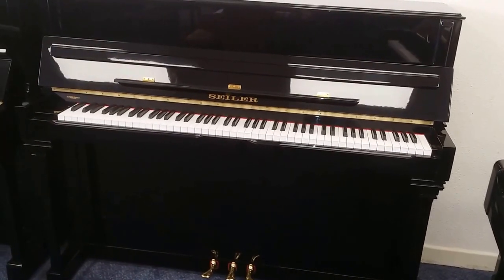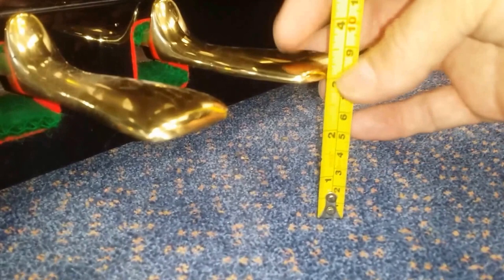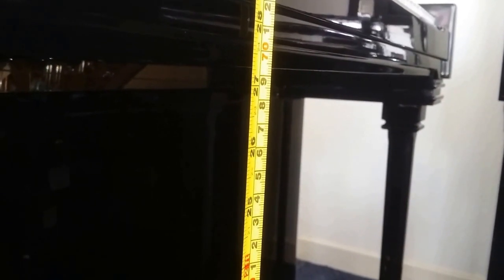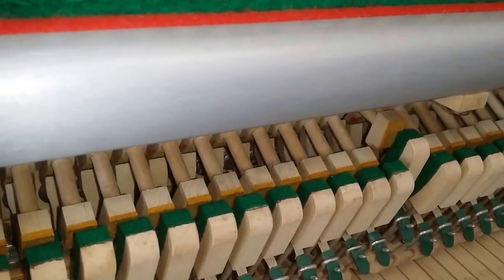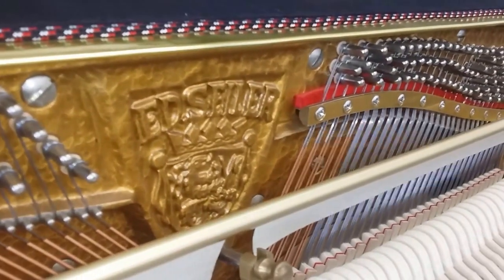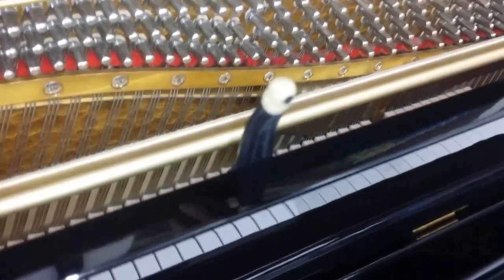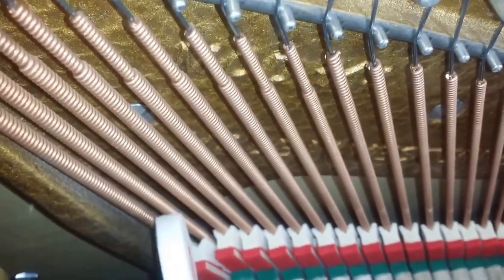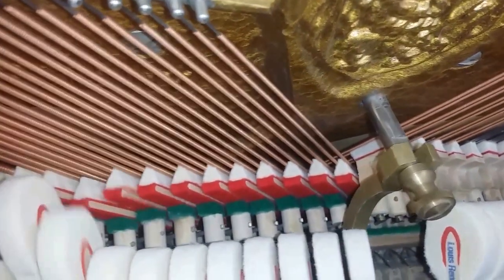Very fine Seiler upright piano c1990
Seiler are respected in the trade as one of the top German piano makers, with over 150 years of fine piano making experience carefully handed down through the generations. Highly recommended.